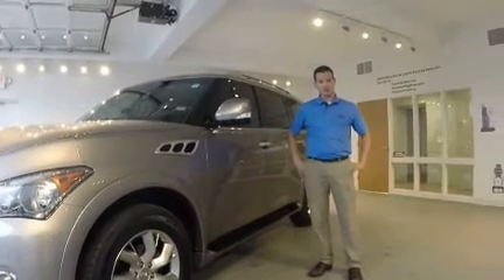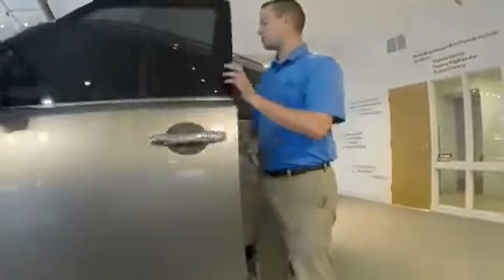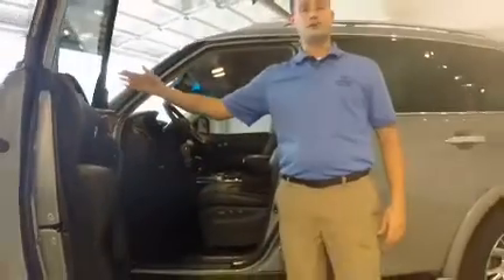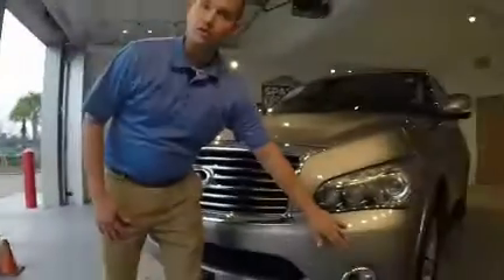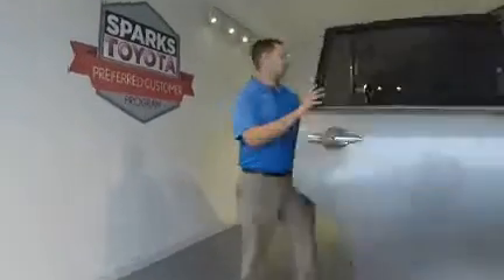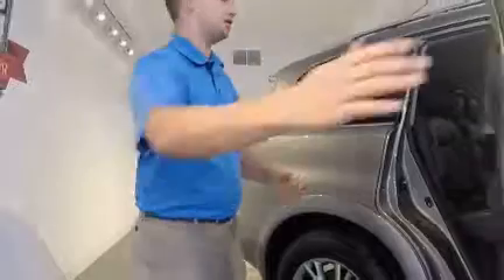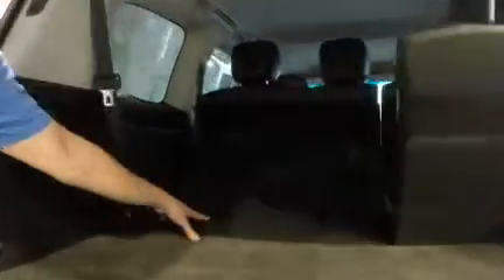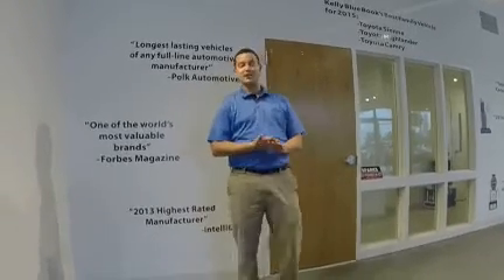2011 Infiniti QX56 4WD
2011 Infiniti QX56 4WD available at Sparks Toyota Myrtle Beach, SC